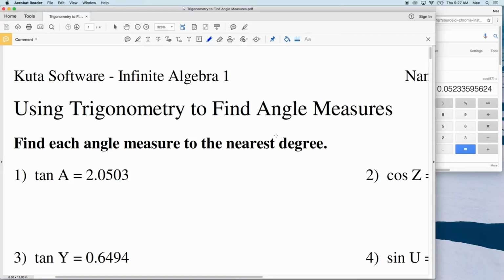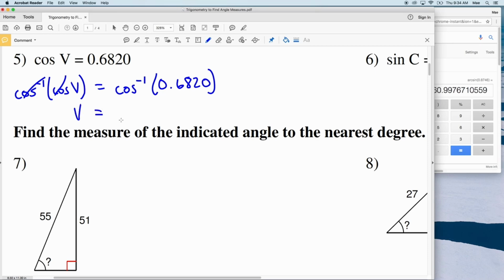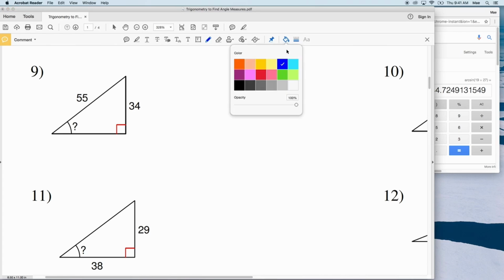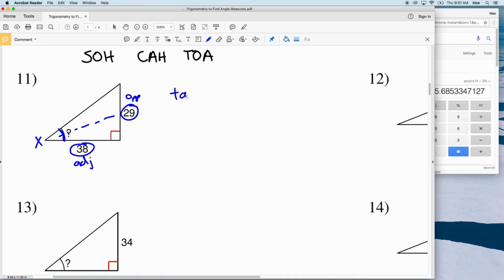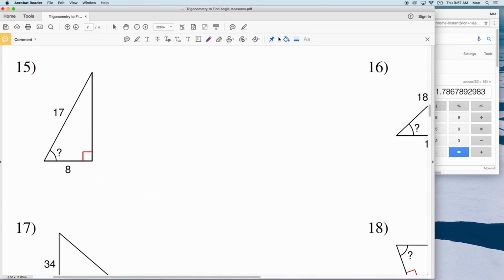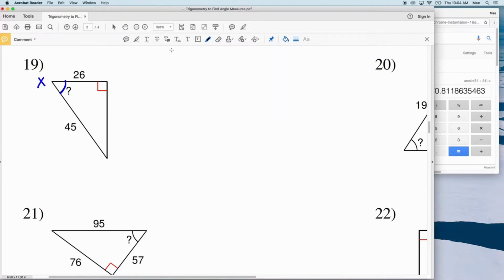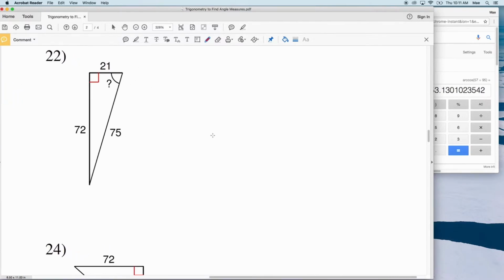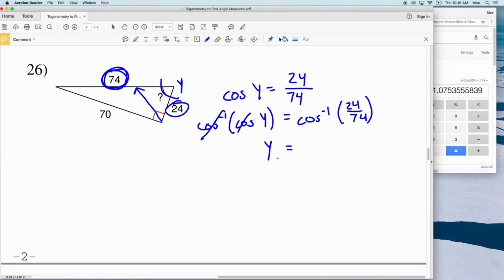KutaSoftware: Algebra 1 - Using Trigonometry To Find Angle Measure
Happy learning! 💜